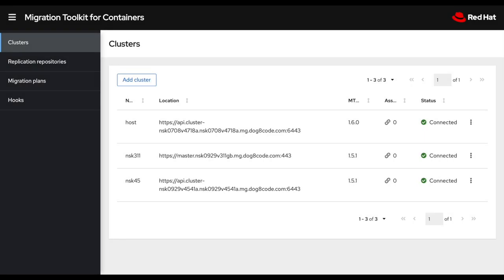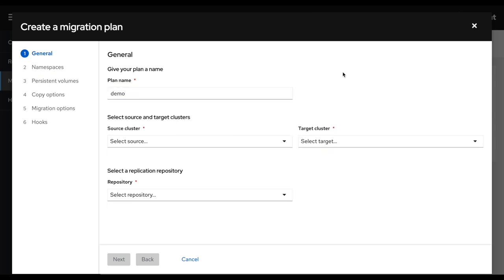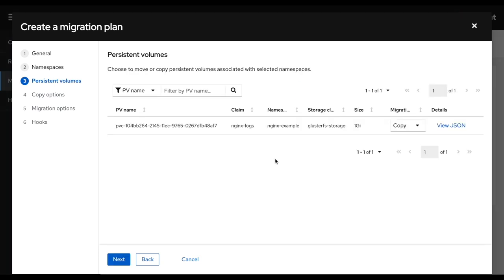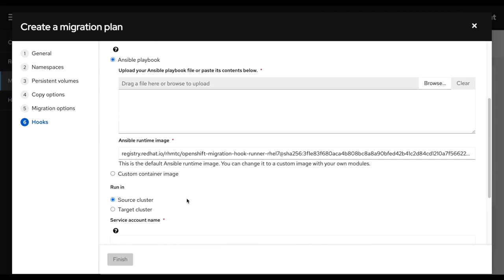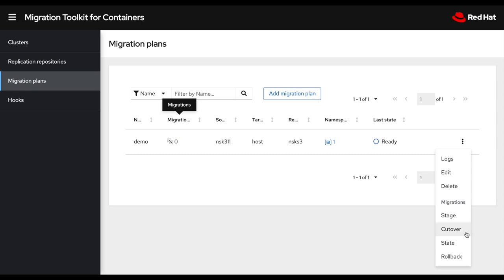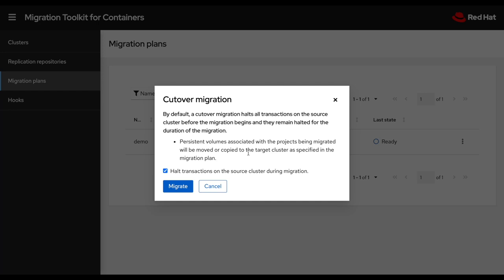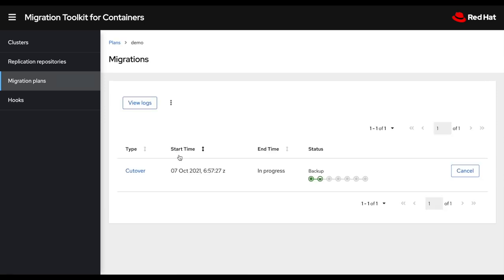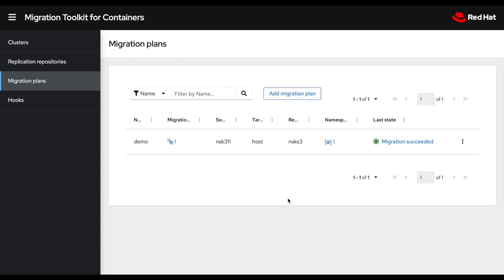Migration Toolkit for Container 1.6 Release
This release has the following new features and enhancements:

- State migration: You can perform repeatable, state-only migrations by selecting specific persistent volume claims (PVCs).

- "New operator version available" notification: The Clusters page of the MTC web console displays a notification when a new Migration Toolkit for Containers Operator is available.